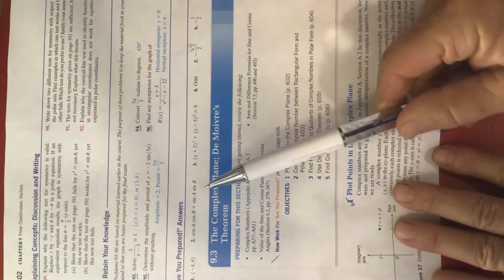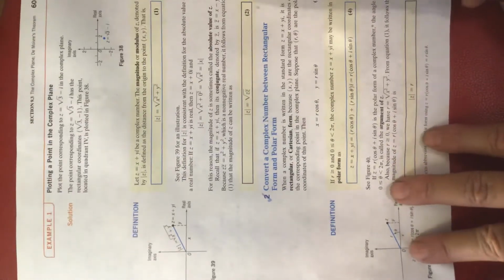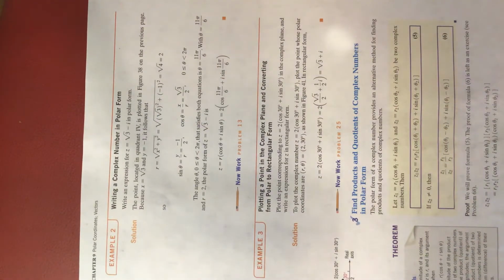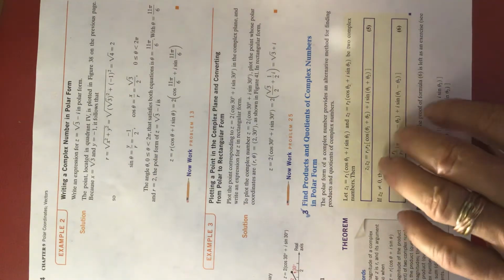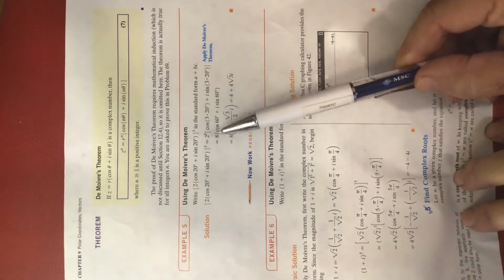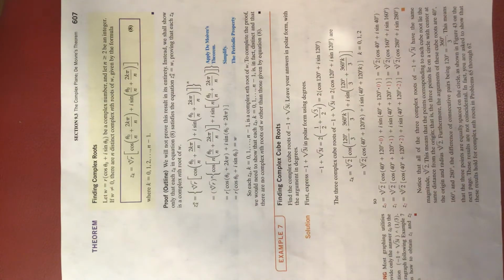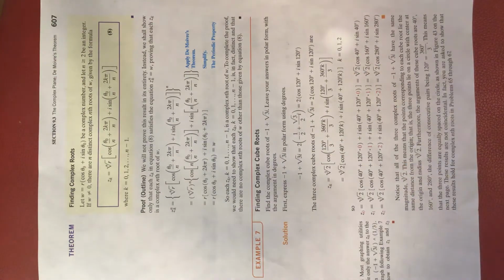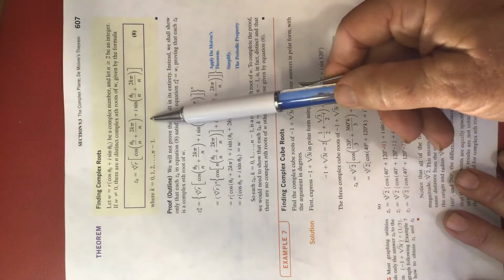April 9, 2020